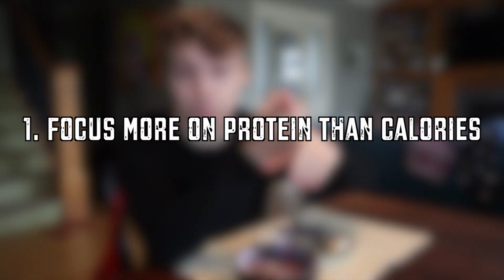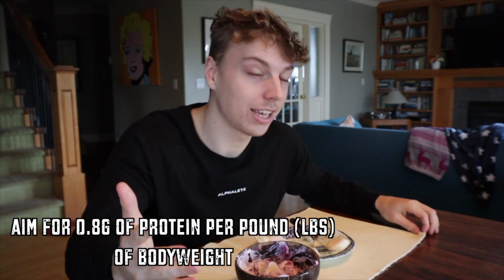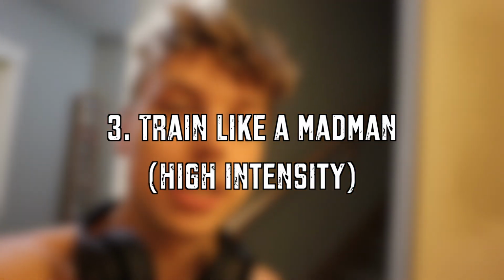How to Build Muscle Without Bulking (Training Calisthenics)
I have been training calisthenics for over 3 years. In this video, I will explain how to build muscle without having to bulk.. because bulking isn't that great with calisthenics

🏆Chapters:
0:00 Intro & New Video Schedule!
0:42 Breakfast & Point 1
1:45 Push Workout & Point 2-3
6:51 Lunch - Adding Names to the Parallettes!
8:25 Explaining my Experience Bulking with Calisthenics
9:32 Point 4
10:39 Point 5